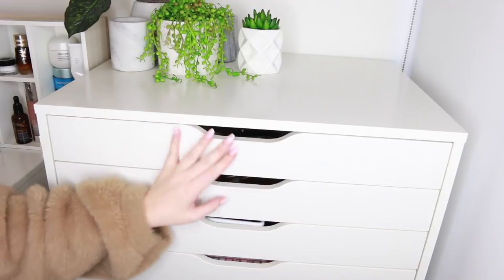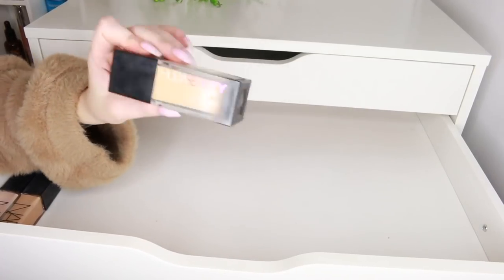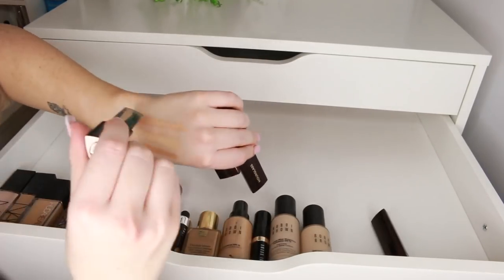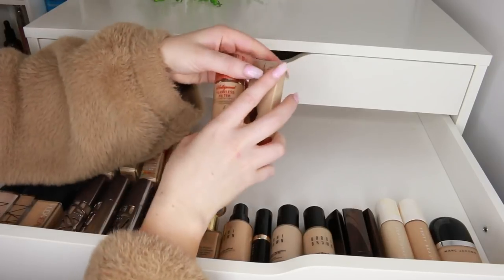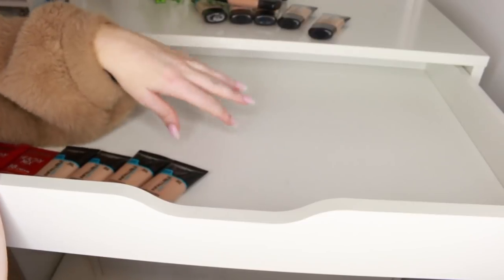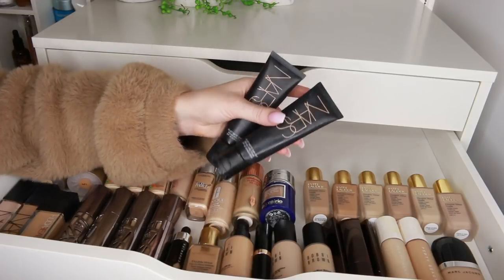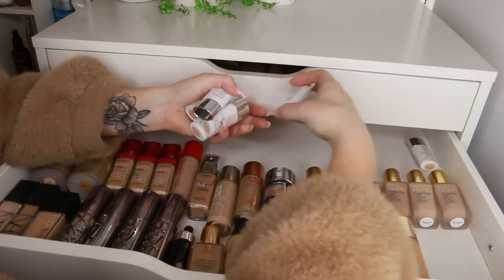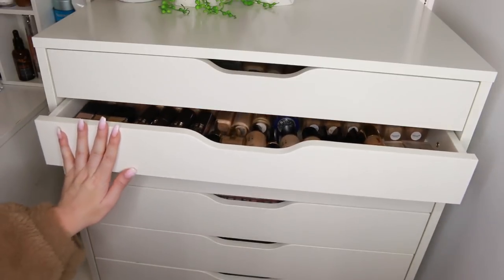Decluttering and Organizing My HUGE Makeup Collection | Foundations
Decluttering and Organizing My HUGE Makeup Collection Foundations and BB Creams

Chanel Vitalumiere Aqua Foundation
Chanel Lumiere Velvet Foundation
Mecca Max Life Proof Foundation
Sampar Crazy Cream
La Mer Soft Fluid Longwear Foundation
Nude by Nature Flawless Liquid Foundation
Estee Lauder Double Wear Glow BB Cream

▲FAQ//
Where is your top from? Princess Polly x Sammy Robinson
What's on your nails? SNS D01 or D05

▲MUSIC
N/A